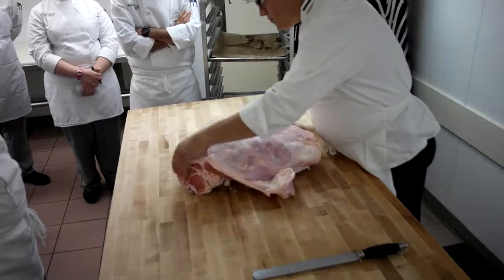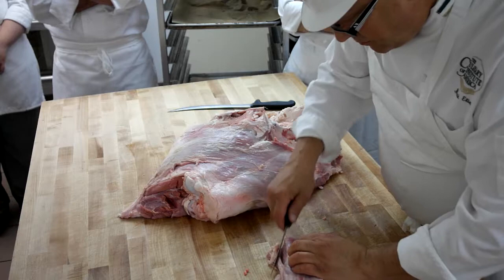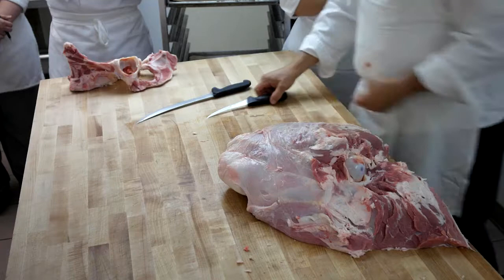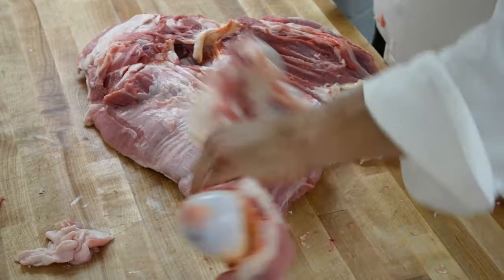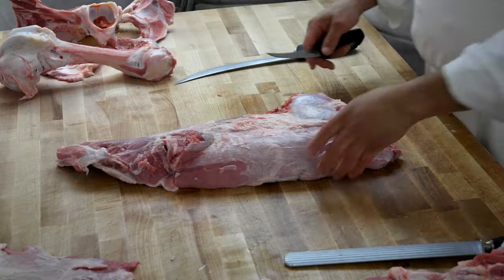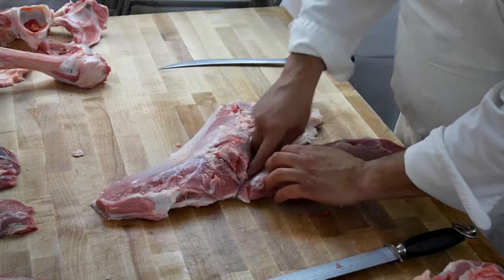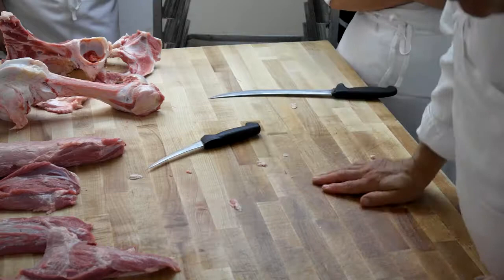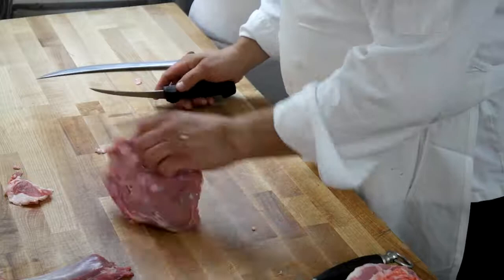Master Butcher Mark Elia - Whole Veal leg breakdown part 1